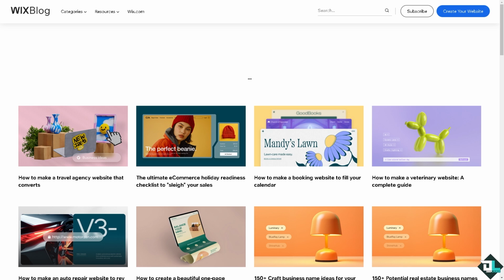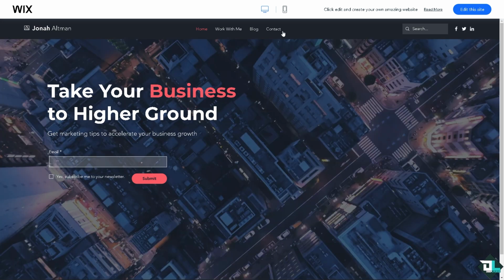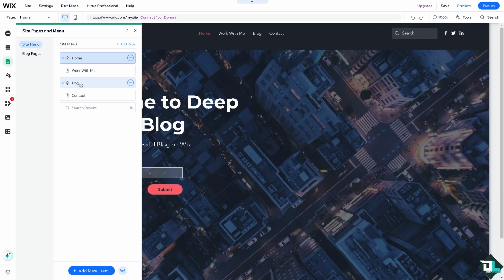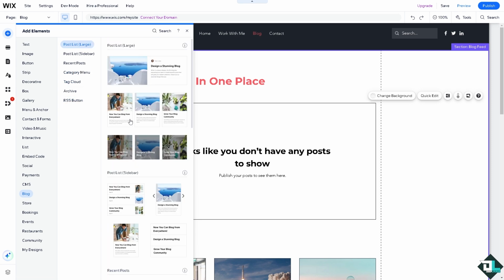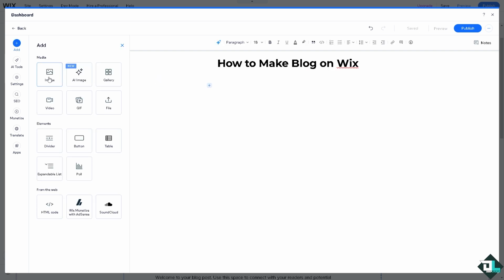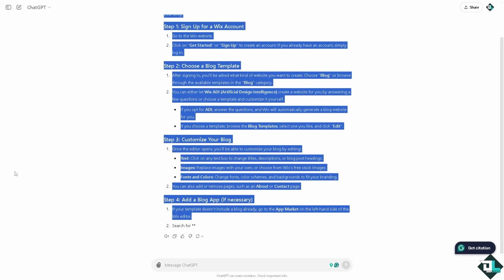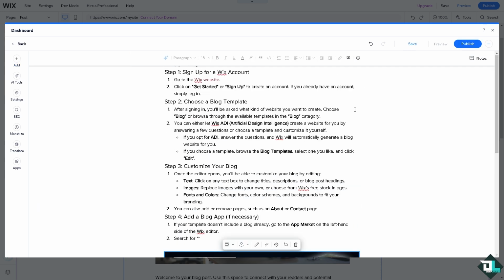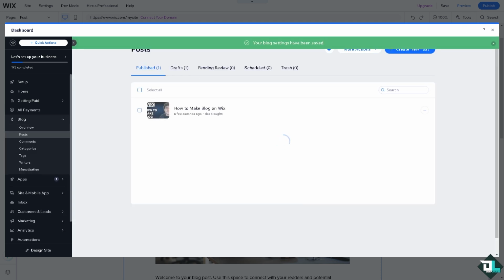How to Make Blog on Wix (Full 2024 Guide)